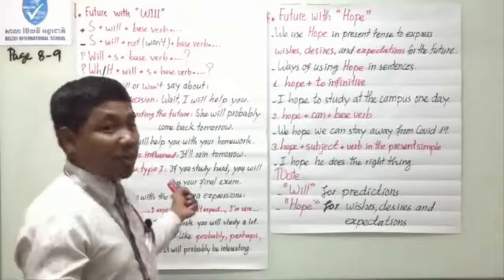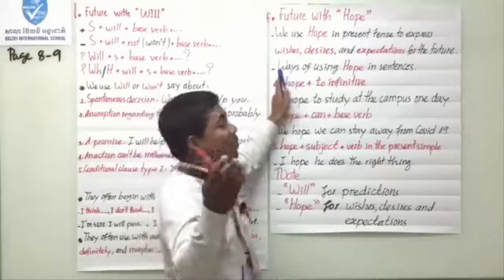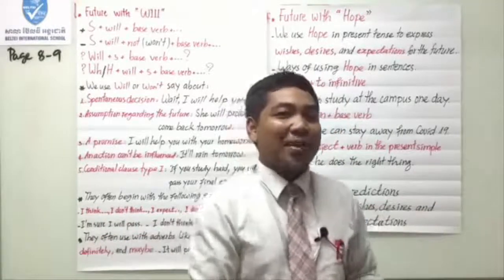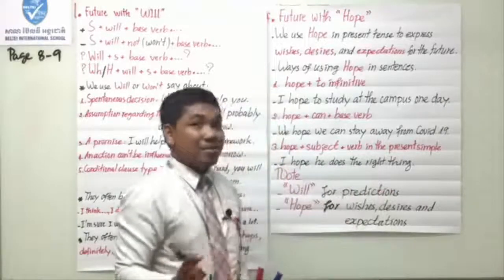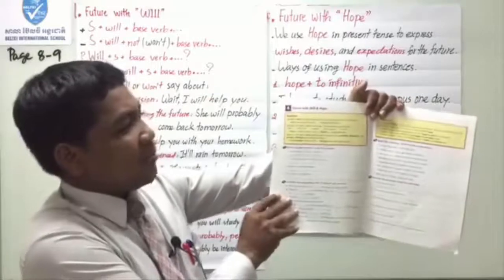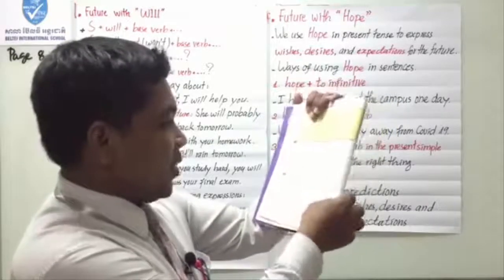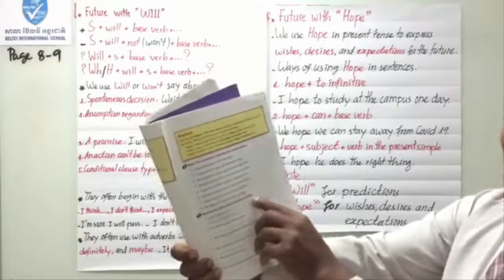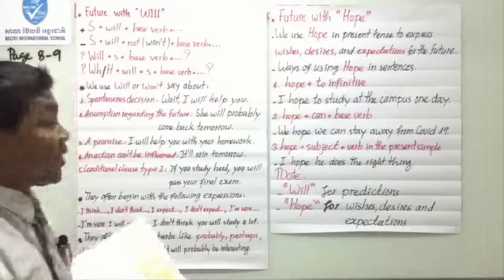English Level 6 Review Present Perfect Vs Present Perfect Continuous #3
👉 ចូលរួមគាំទ្រតាមរយៈ ABA account ឈ្មោះ KAN SOTHEA លេខ 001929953
👉 អរគុណដែលមិនចុច Skip Ads
អរគុណសម្រាប់ការទស្សនាវីដេអូ ។
Best Regards,
SOTHEA KAN